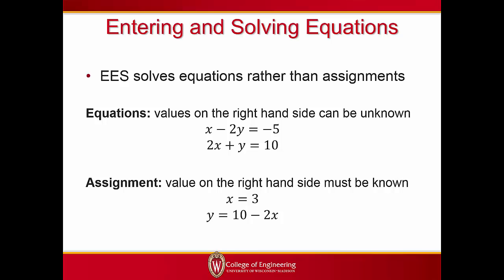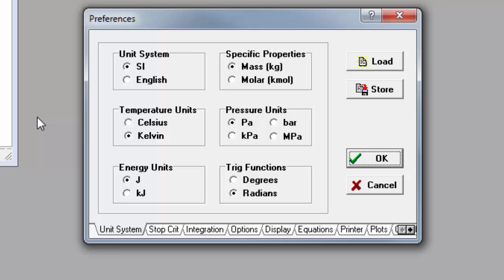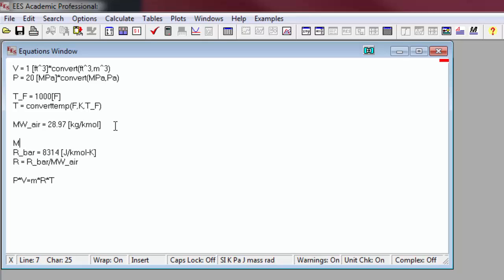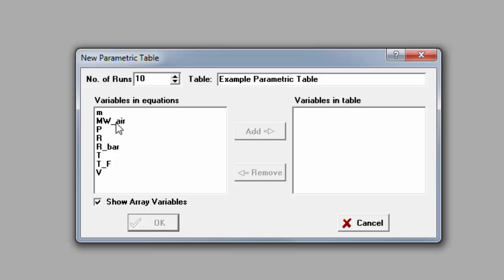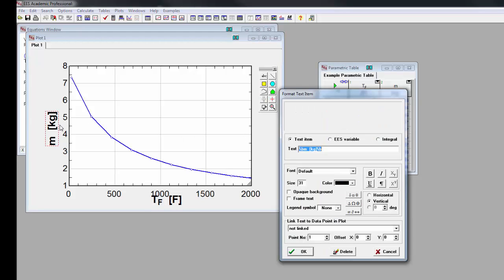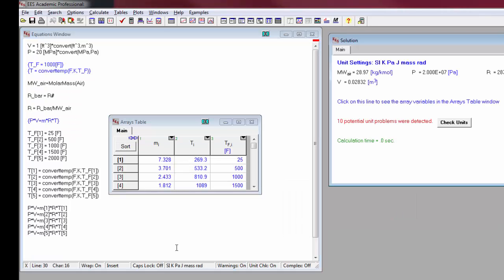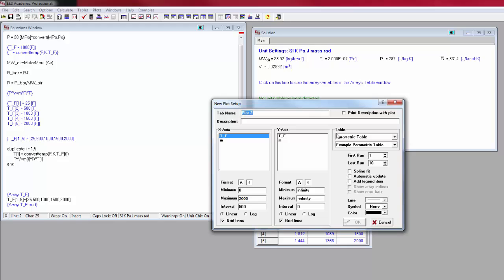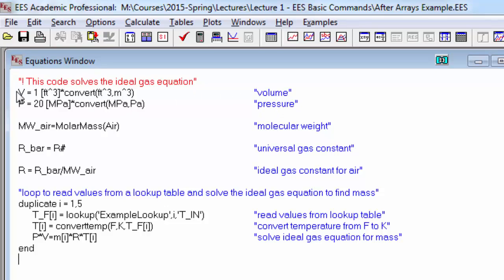ME273 Lecture 1